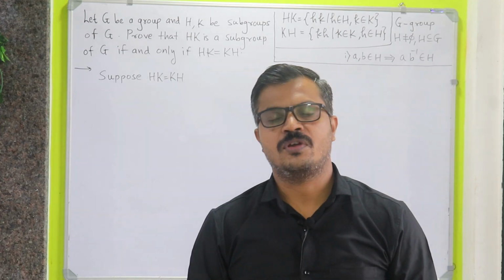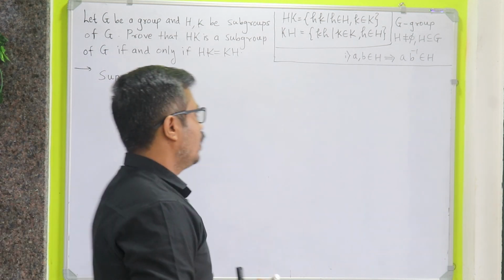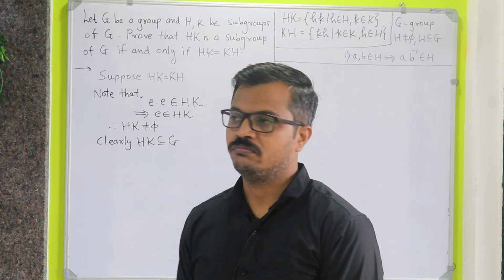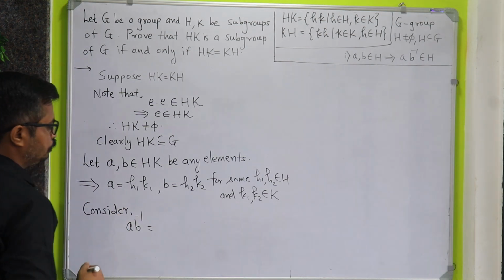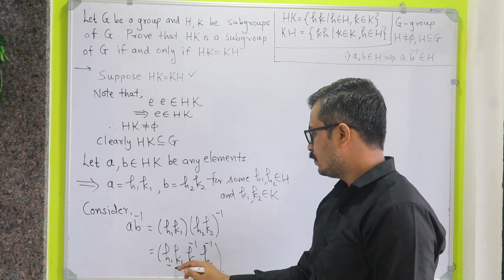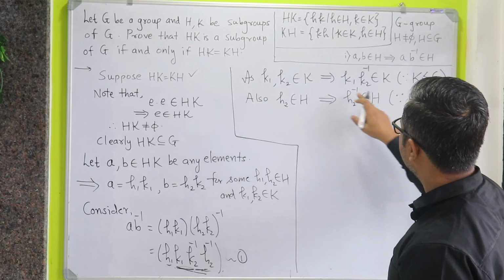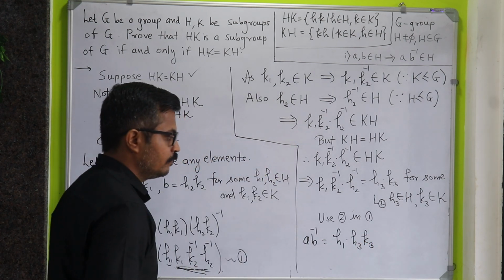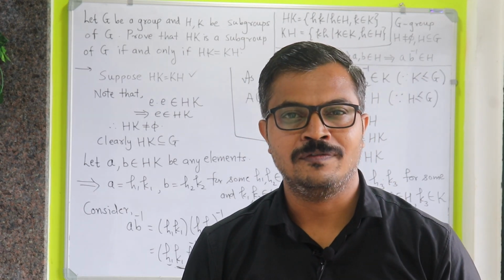HK is a subgroup of G iff HK=KH | Lecture 22 | group Theory